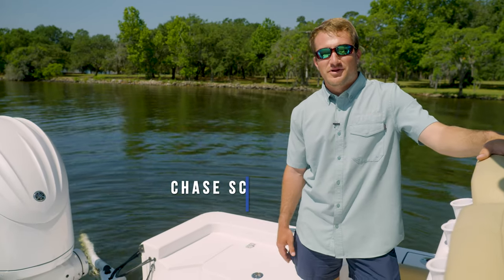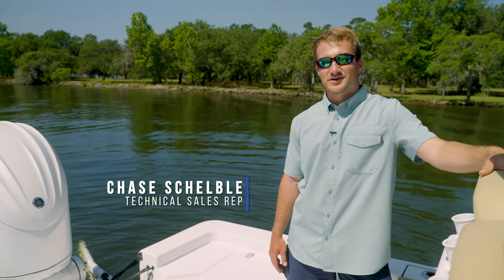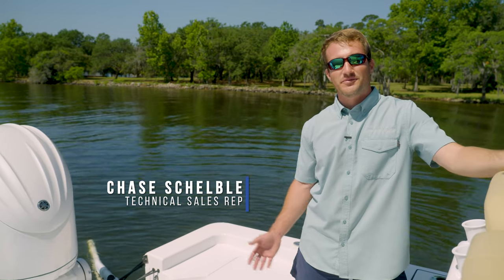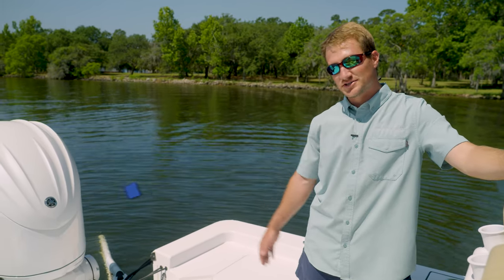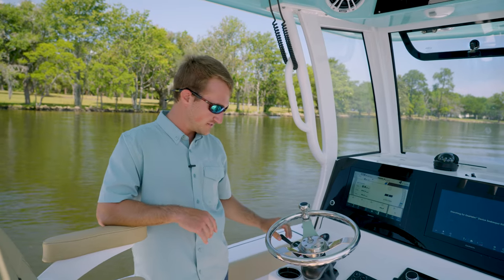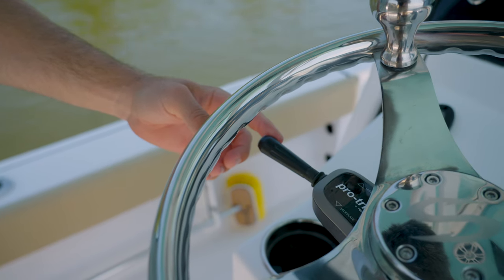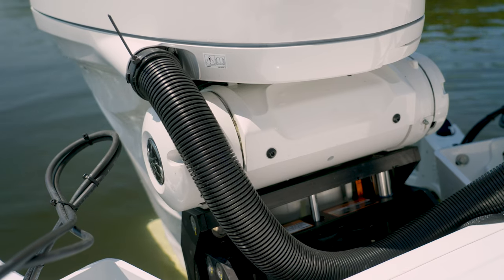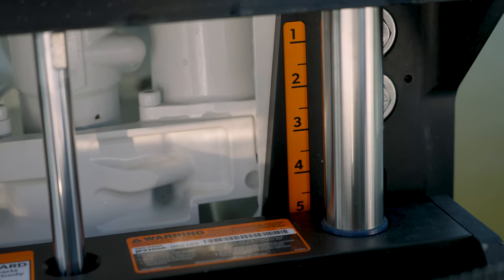Tech Talk - What Is A Jackplate?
In this episode of Tech Talk, Sportsman Technical Sales Rep, Chase is going over what a jackplate is and how to properly use it for shallow water and performance.